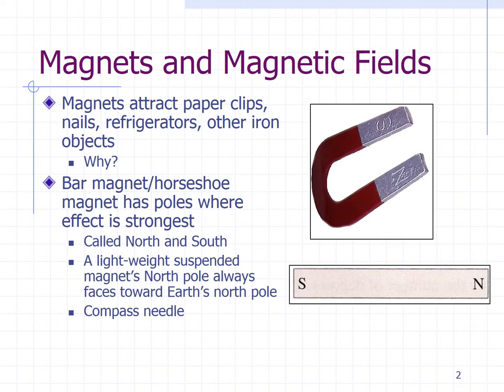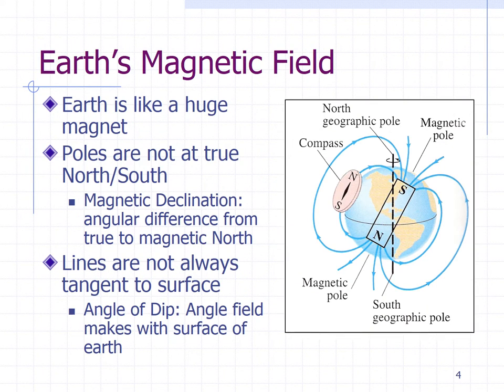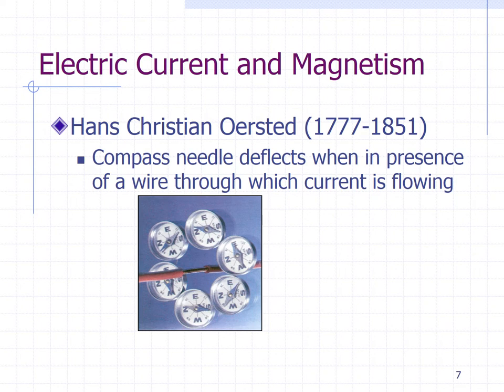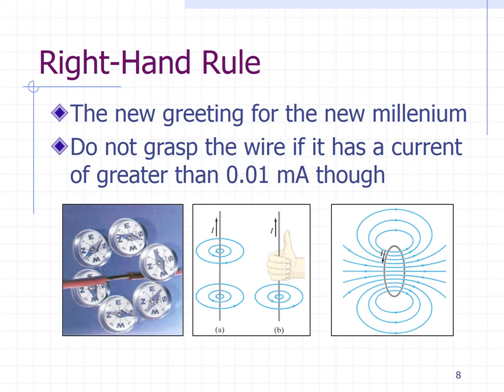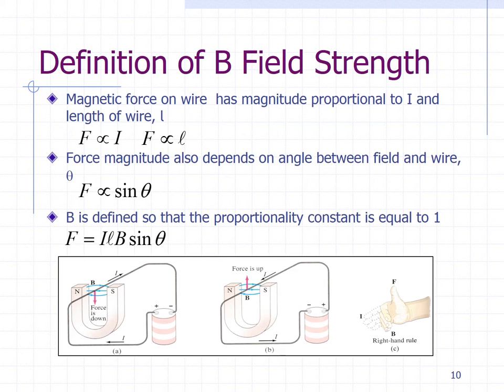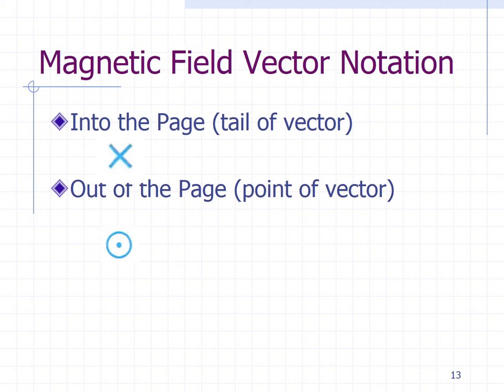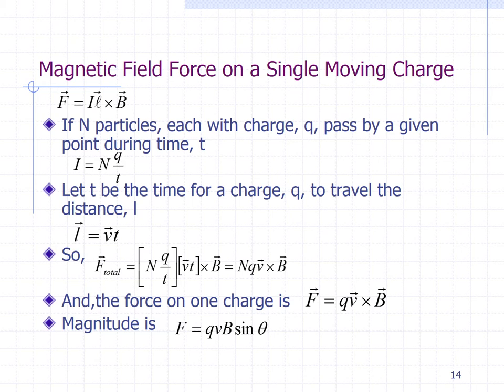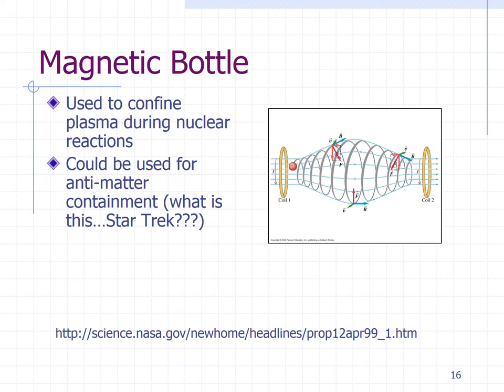Magnets and Magnetic Fields (Chapter 27)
Introduction to Magnetism Topics in Chapter 27